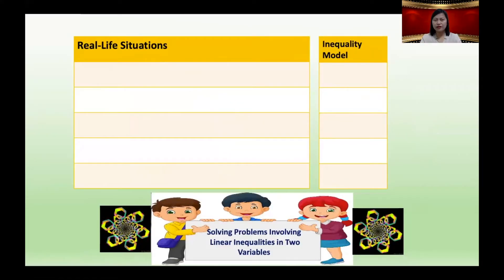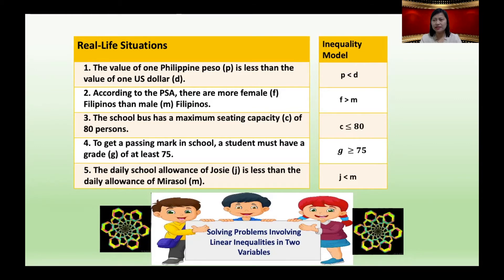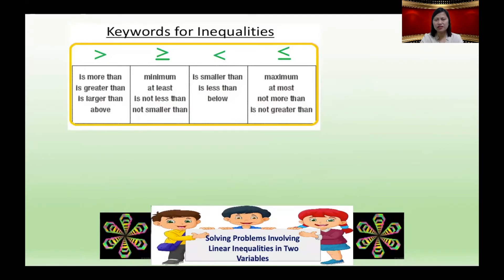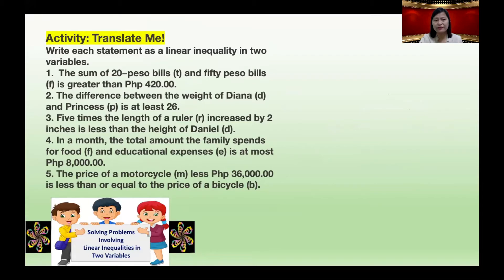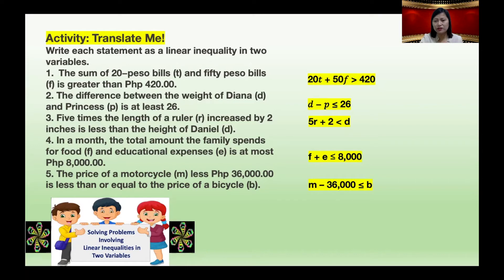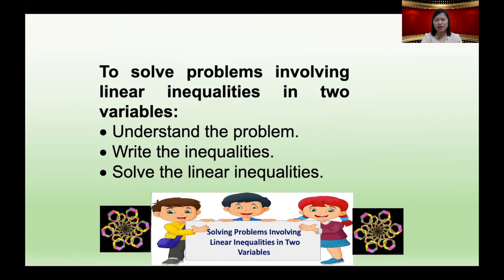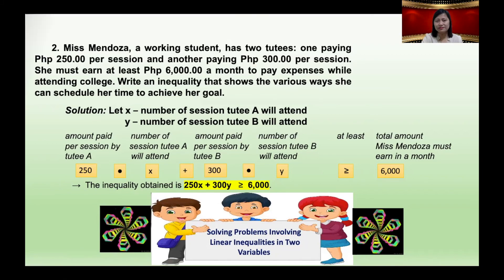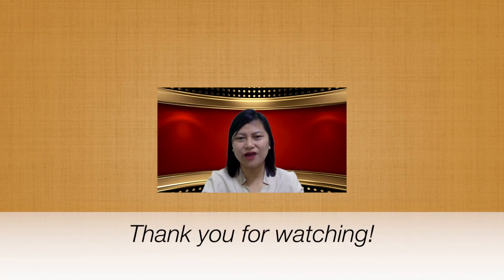Grade 8 Quarter 2, Week 1 Problems Involving Linear Inequalities in Two Variables